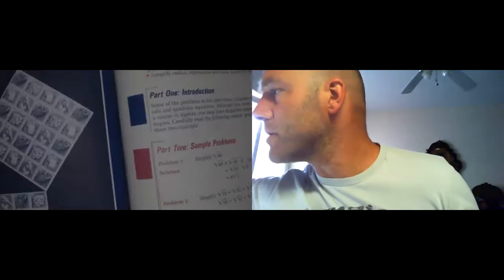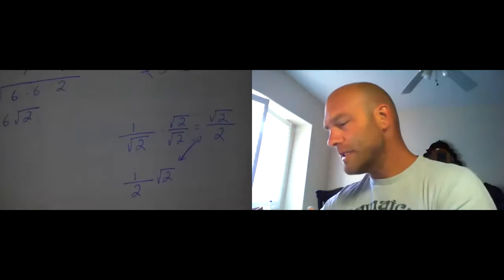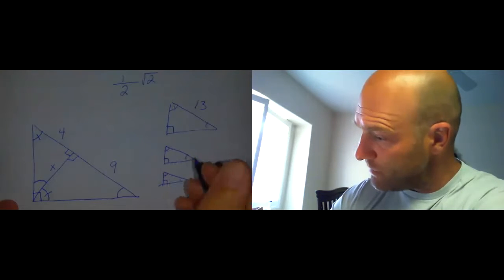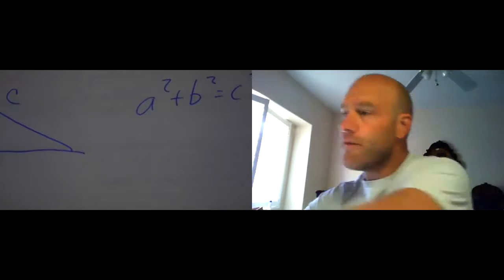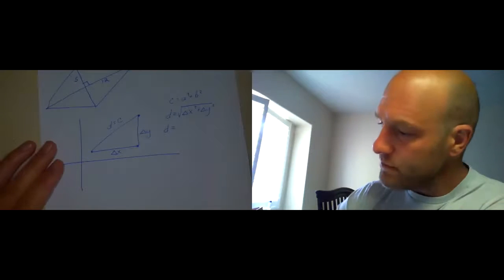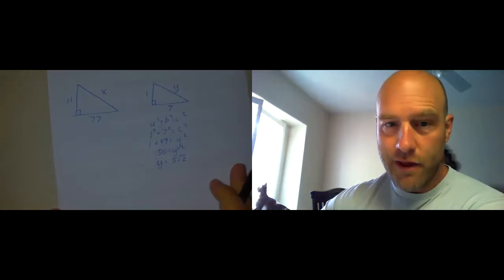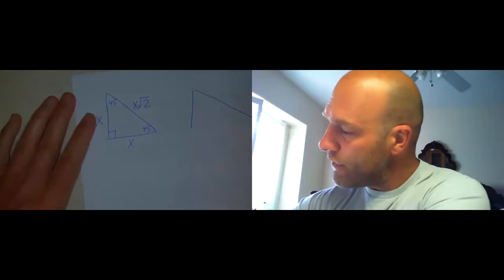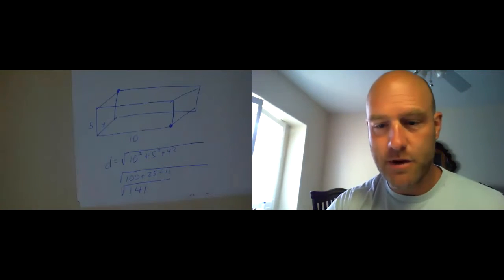Semester 2 in Review: Chapter 9 (no trig)